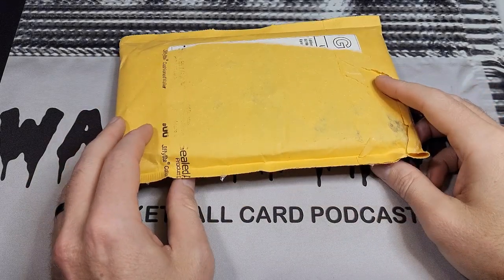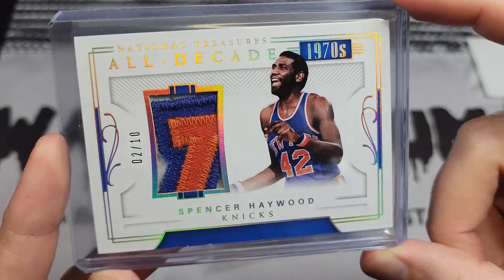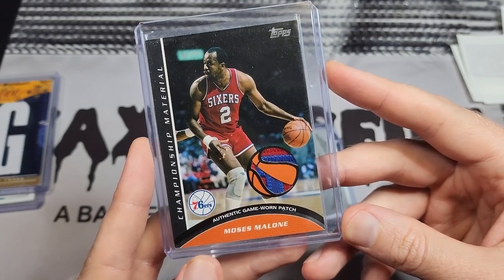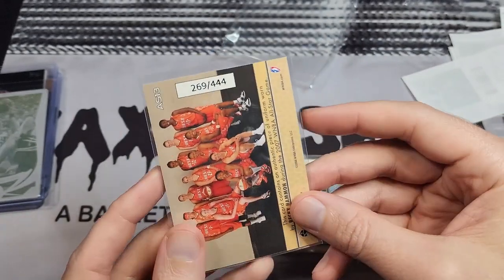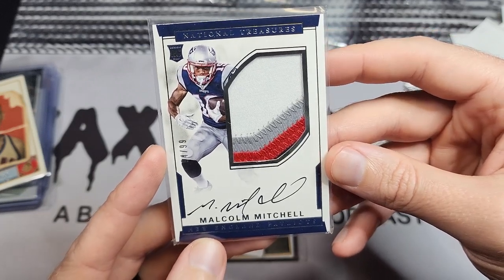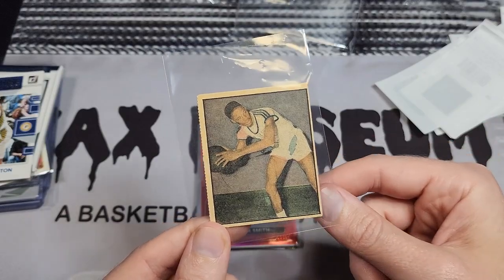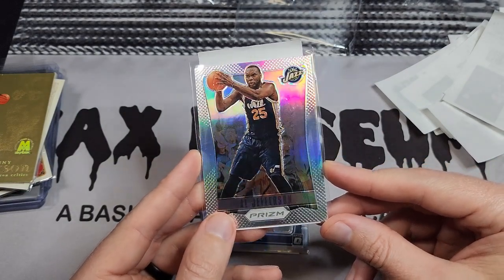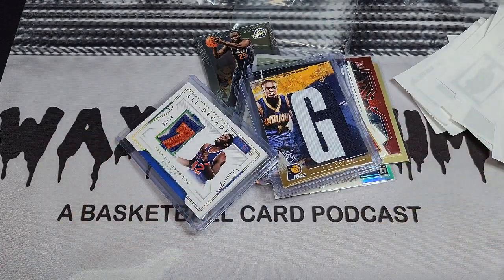Unboxing a 16-Card COMC Shipment! 🔥 Basketball, Football, Vintage and More!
I selected economy shipping for this batch and it took a little under a month. Thankfully, Reggie the Cat let me get through this one!